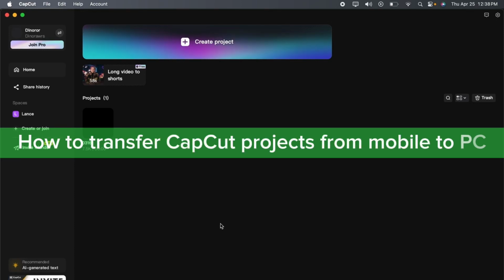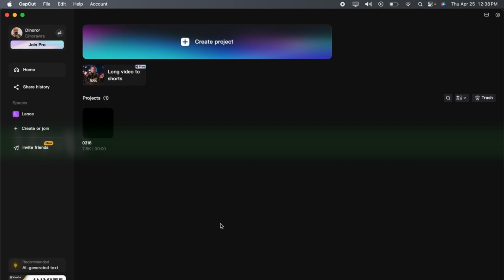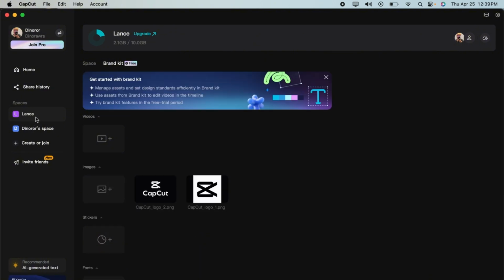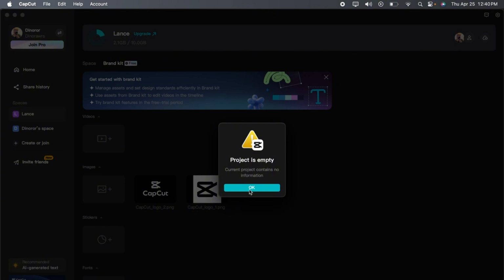How to Transfer CapCut Projects from Mobile to PC / How to Sync CapCut Phone to PC (2025)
In this tutorial, I'll show you how to easily transfer your CapCut projects from your mobile device to your PC. I'll walk you through the steps to sync your CapCut phone app to your computer, so you can seamlessly work on your projects across both devices. By the end of this video, you'll know exactly how to sync your CapCut projects from your phone to your PC.